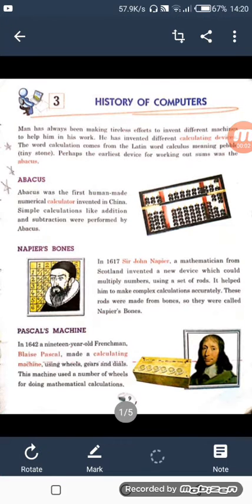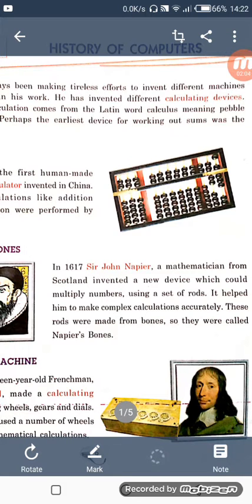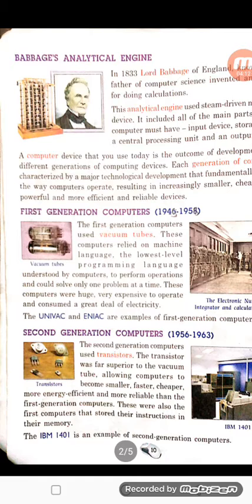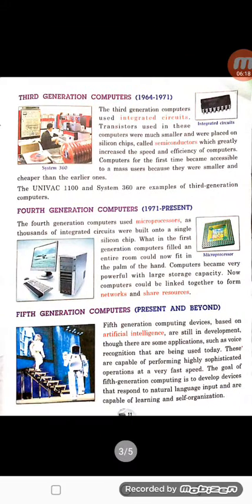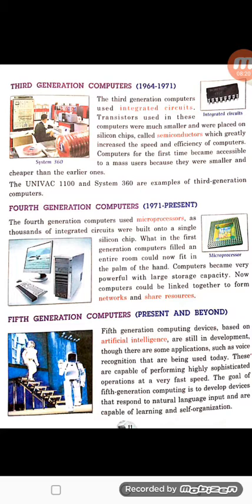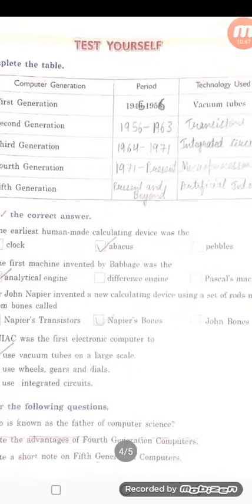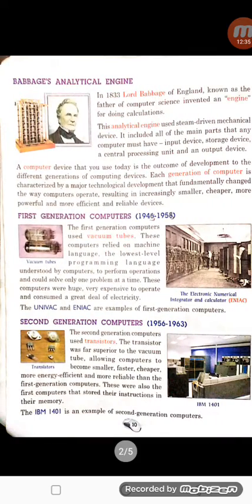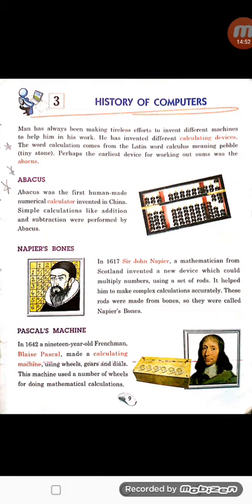history of computers revision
class 4
CH 3